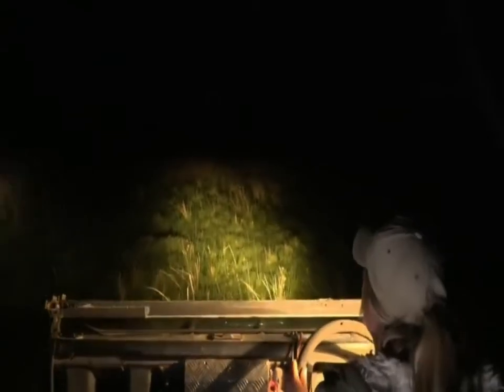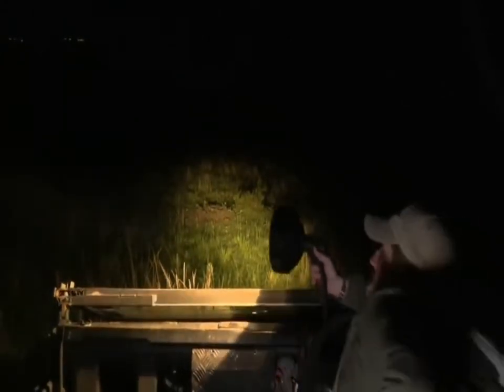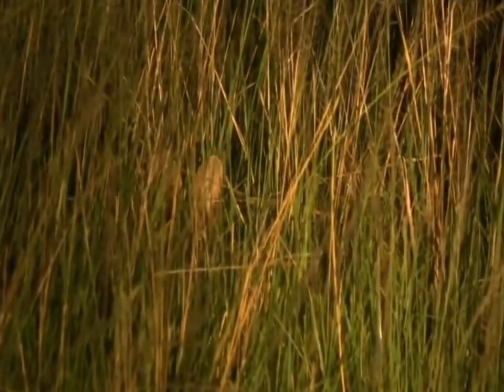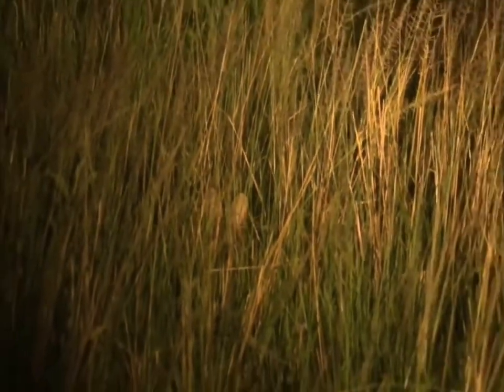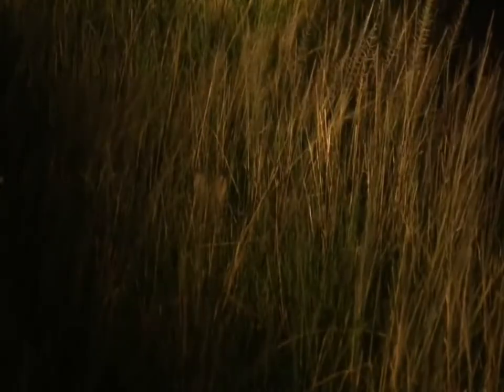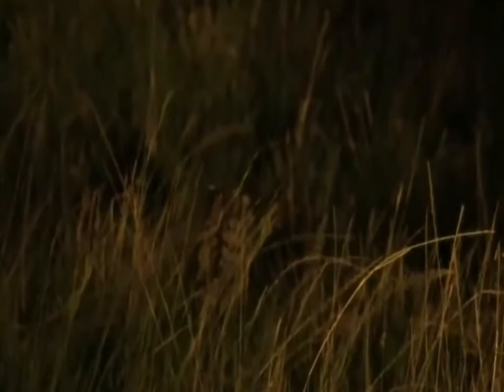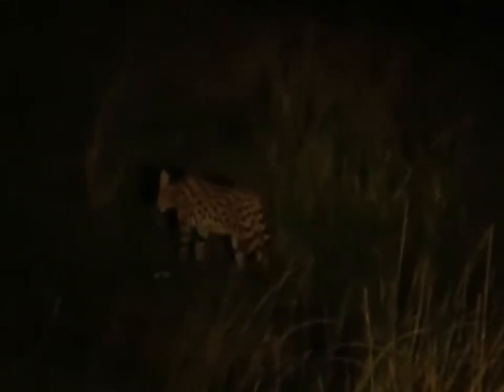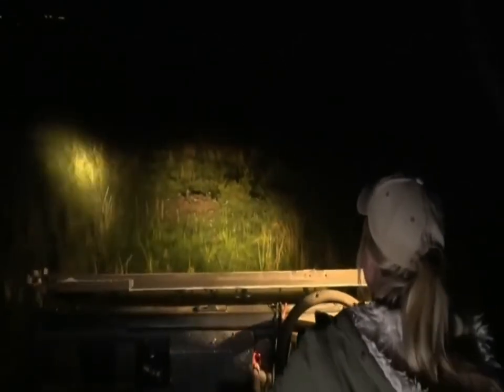Oct 30 2017- Sunset- Tayla spots a Serval